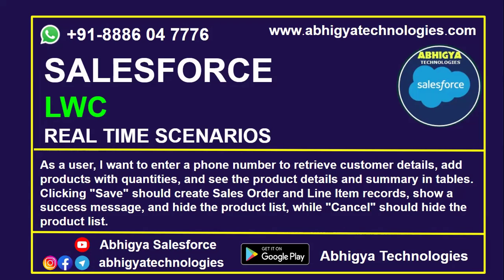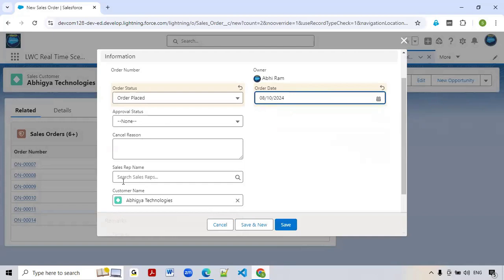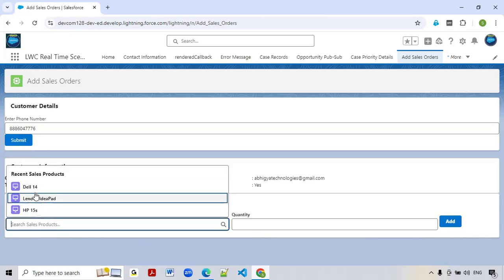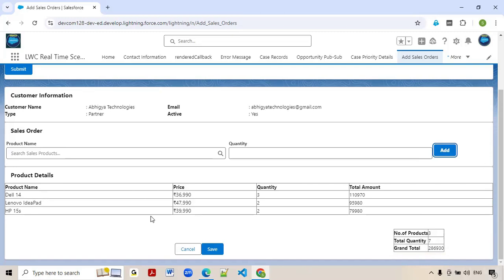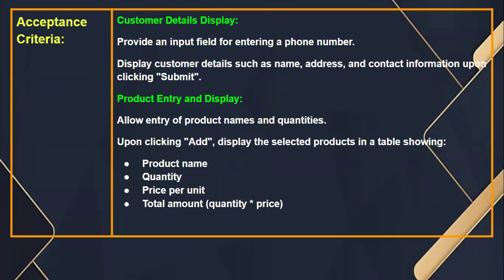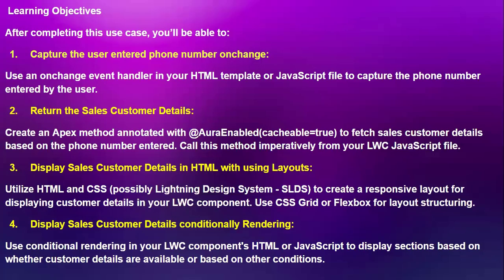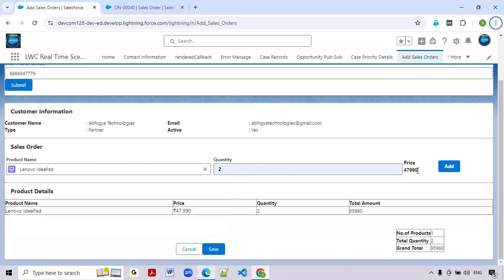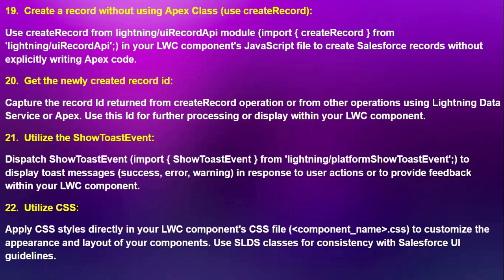LWC: Real-Time Scenarios: UC-1 Create Sales Orders & Sales Line items based retrieved customer.